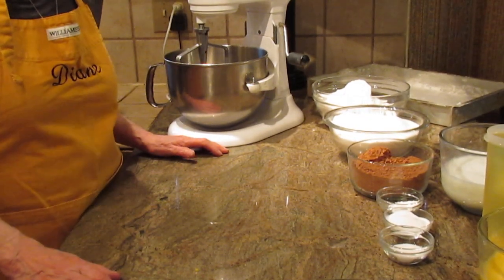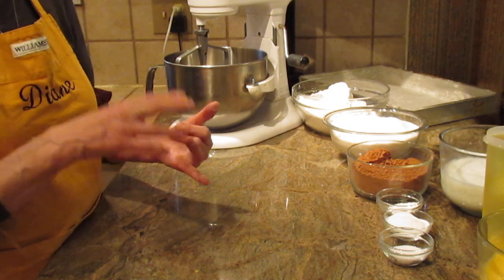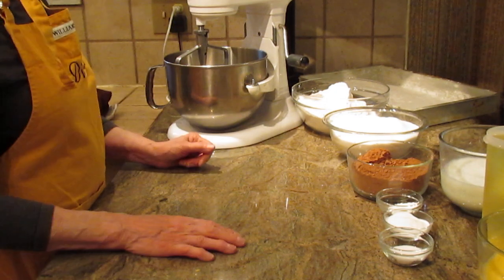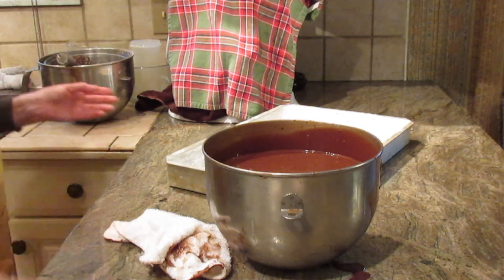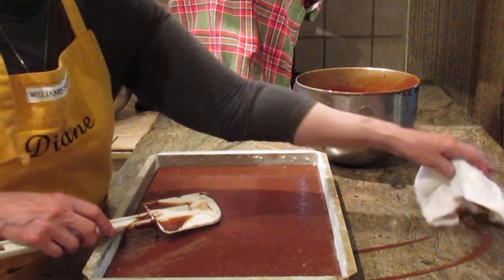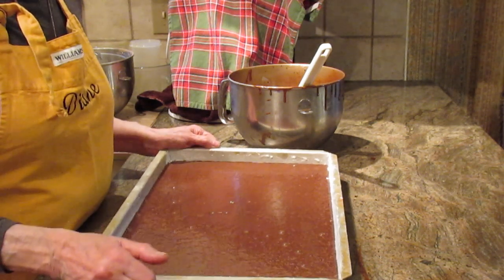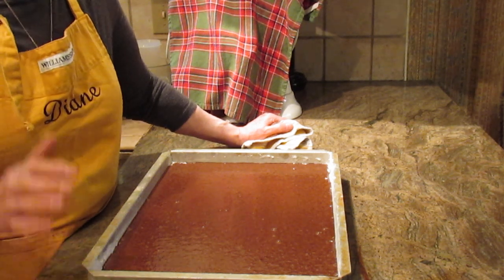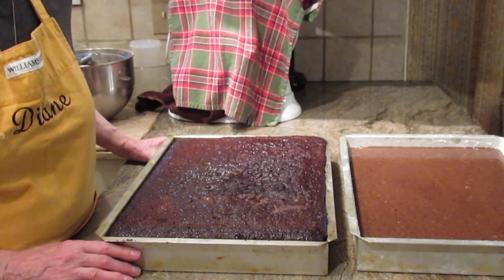Dark Chocolate Half Sheet Cake by Diane Lovetobake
This video and photos are owned by Diane Lovetobake

This is the base cake for Bumpy Cake.
 Note: I would suggest removing a half a cup or a bit more so cake
doesn't overflow.